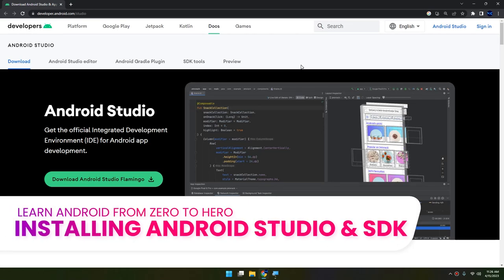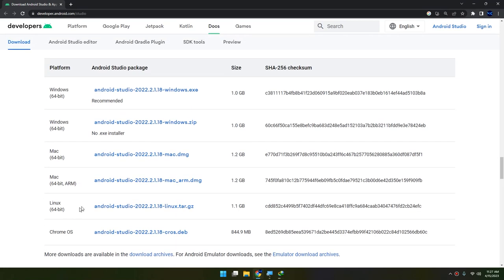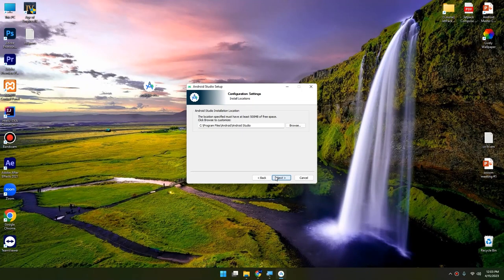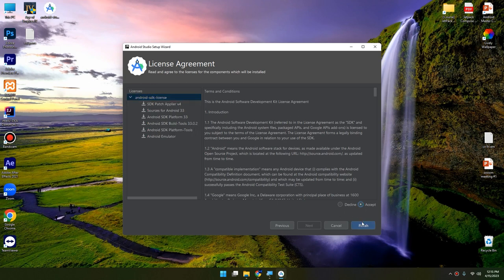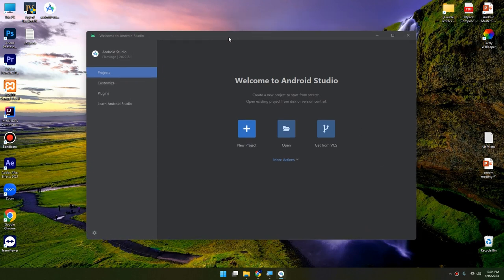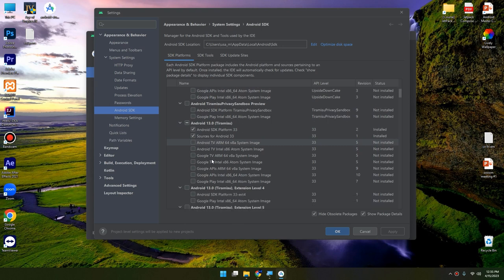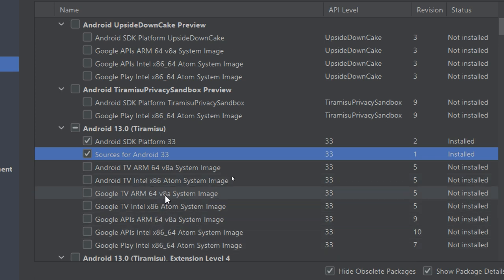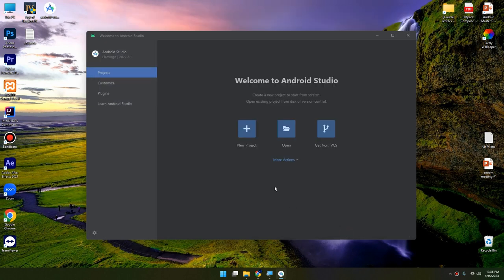🦩Installing Android Studio Flamingo + Latest SDK - Mastering Android Course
Android Studio Flamingo version 2022.2.1 is now available for download on the stable channel. In this version, you can find improvements for building beautiful UIs, new features that help you debug and inspect your apps and more!